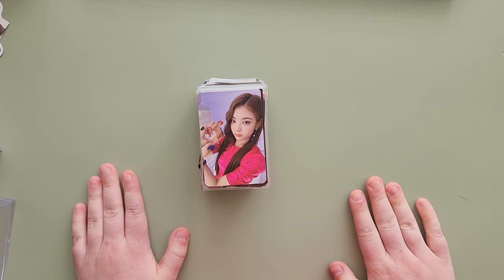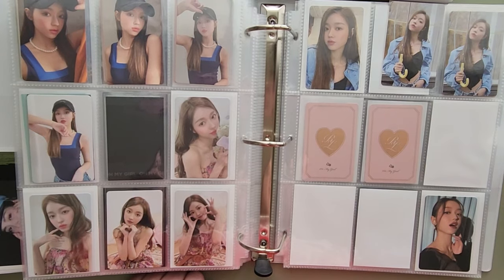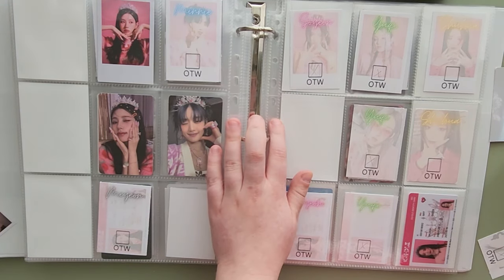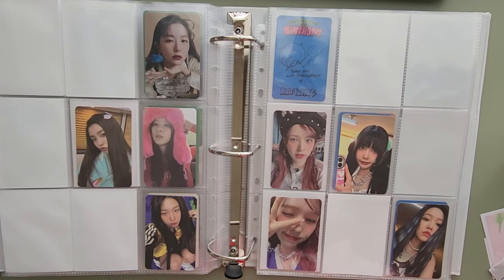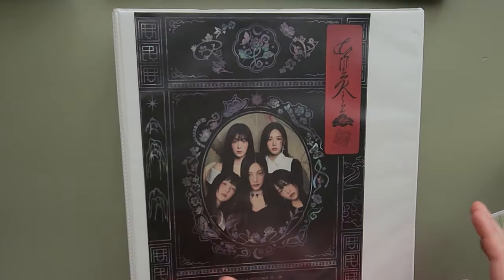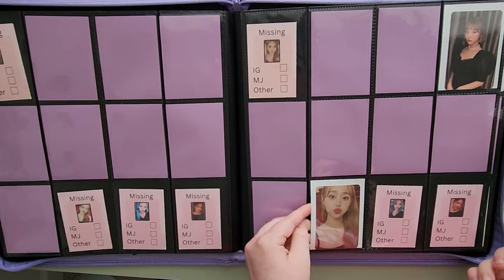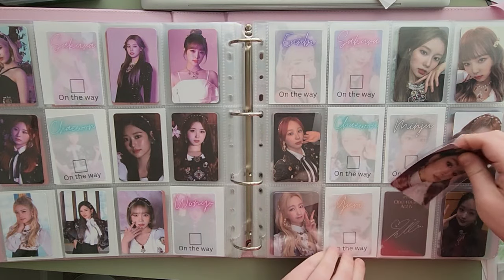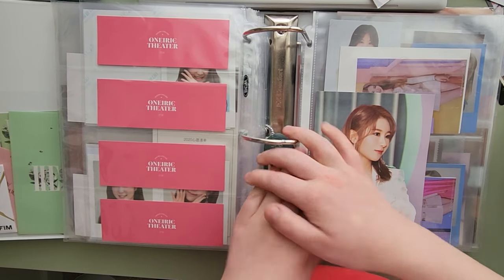Lots of Red Velvet, Gidle, IZone, etc... | Storing Photocards 50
Hi Friends!

We are back for another storing photocard video today!  - Days without changing my collection: 7

Who I collect:
IZ*One
Post IZ*One Soloists
IVE (Gaeul, Yujin, Rei, Wonyoung)
Le Sserafim (Sakura, Chaewon, Yunjin, Kazuha)
LOONA
ARTMS
Loossemble
Chuu
Yves (Eventually)
Red Velvet
G-Idle
Itzy
Purple Kiss
YooA (Oh My Girl and Solo)

Timestamps:
00:00-01:40 Intro and freebies
01:40-07:41 Itzy
07:41-18:34 GIdle
18:34-29:18 Red Velvet
29:18-33:01 Loona
33:01-34:17 Loossemble
34:17-39:56 Lesserafim
39:56-41:50 IVE
41:50-43:51 Post IZ*One
43:51-51:08 IZ*One